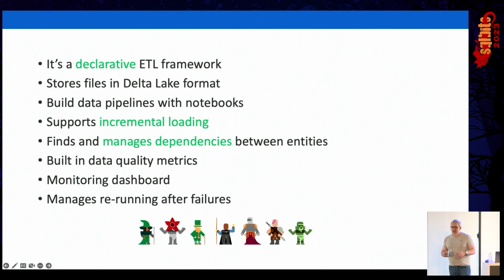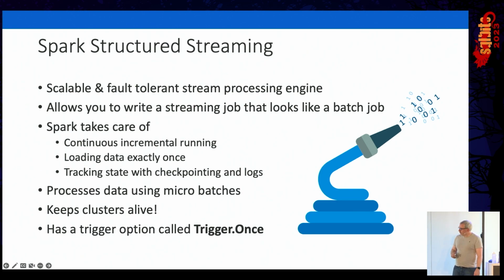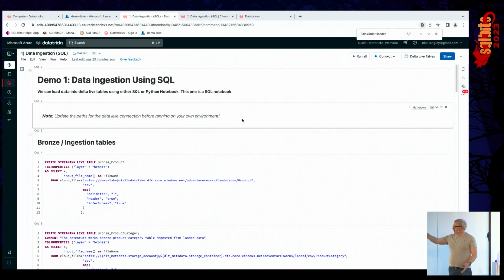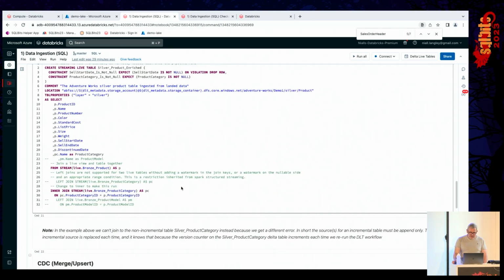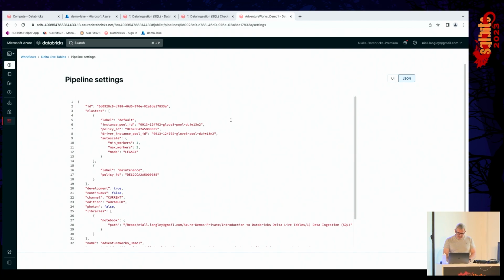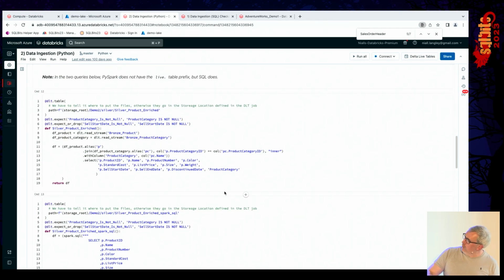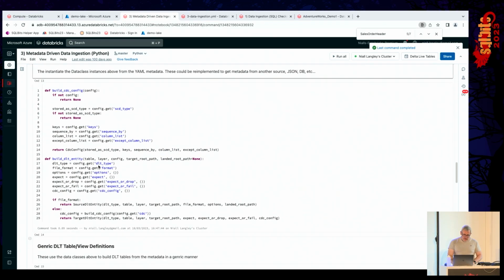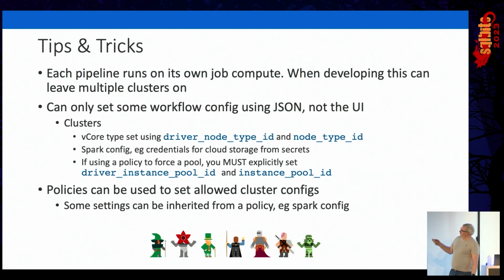Introduction to Databricks Delta Live Tables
Delta Live Tables is a new framework available in Databricks that aims to accelerate building data pipelines by providing out of the box scheduling, dependency resolution, data validation and logging.

We'll cover the basics, and then get into the demo's to show how we can:
- Setup a notebook to hold our code and queries
- Ingest quickly and easily into bronze tables using Auto Loader
- Create views and tables on top of the ingested data using SQL and/or python to build our silver and gold layers
- Create a pipeline to run the notebook
- See how we can run the pipeline as either a batch job, or as a continuous job for low latency updates
- Use APPLY CHANGES INTO to upsert changed data into a live table
- Apply data validation rules to our live table definition queries, and get detailed logging info on how many records caused problems on each execution.

By the end of the session you should have a good view of whether this can help you build our your next data project faster, and make it more reliable.
Speaker BIO: Niall has been building data solutions on the Microsoft platform for 12 years. In the past few years Niall has been focused on helping clients with data engineering in Azure.

Niall is active in the data community, helping run the Bristol user group.